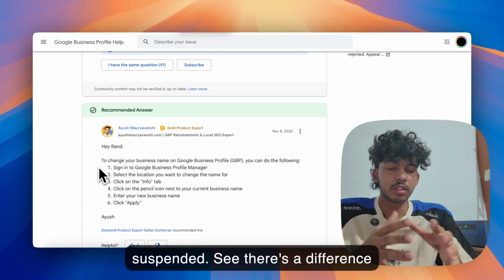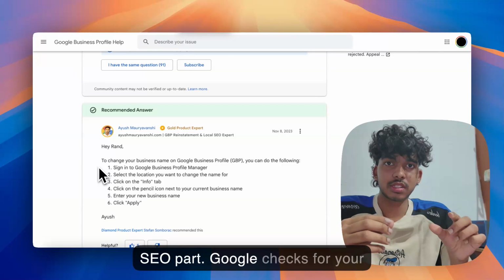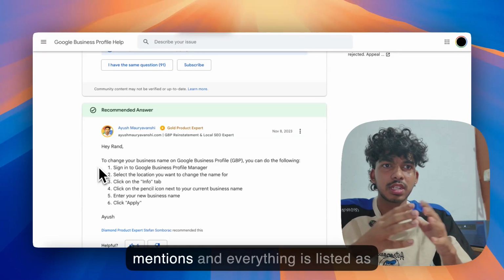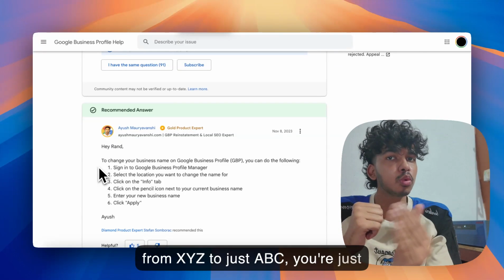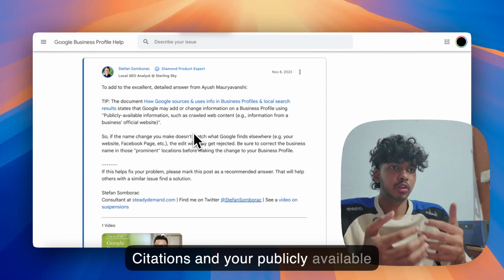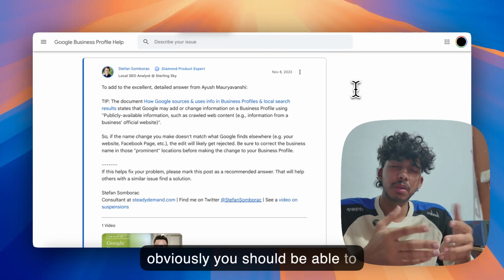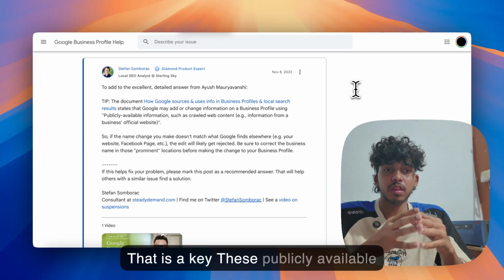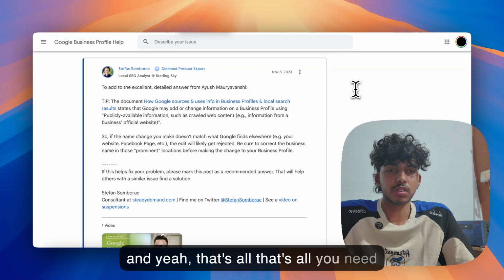How to Change Business Name in Google Business Profile (Without Getting Suspended!)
Want to change your business name on Google Business Profile without losing SEO?

In this step-by-step tutorial, you'll learn the safest and most effective way to update your business name using Google's dashboard. Whether you're rebranding or correcting a name, this guide will help you avoid common mistakes and keep your local rankings strong.